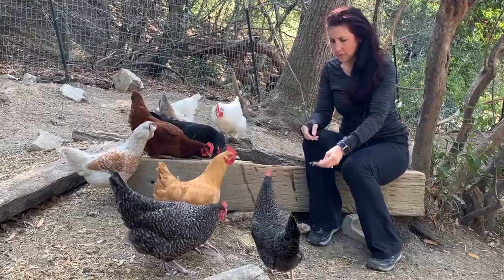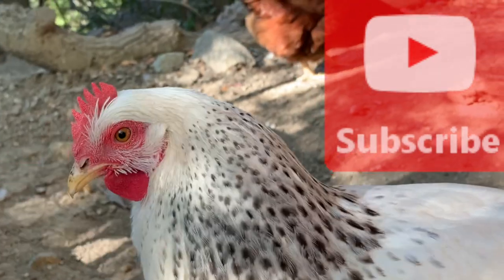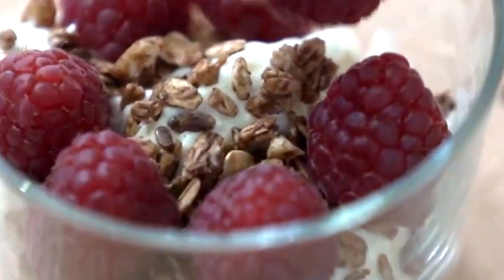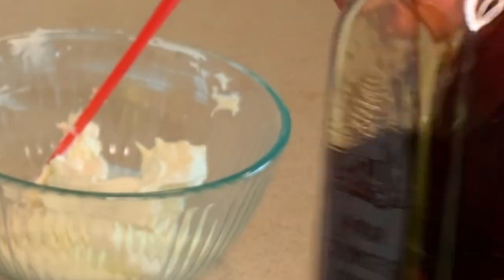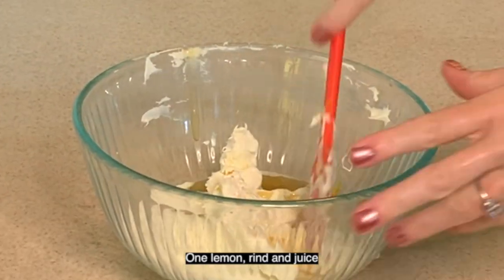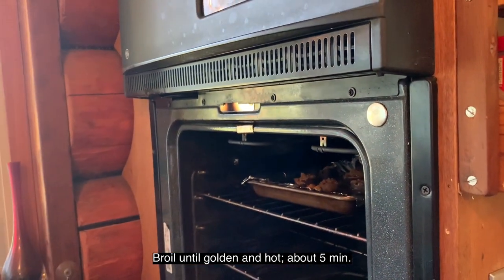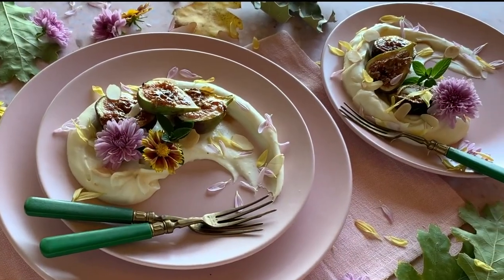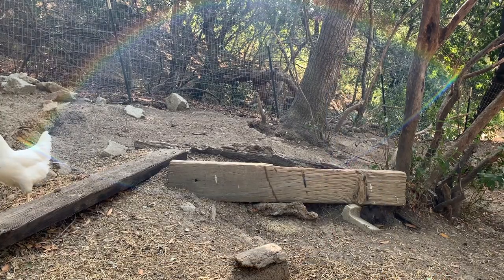Brûléed Figs with Honey Mascarpone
This quick yet decadent honey mascarpone is a frosting or filling! Use with seasonal fresh fruit that’s available (figs, raspberries, apples, dates, peaches, strawberries, etc). Mix in fresh herbs, spices, or use different extracts in the cheese mixture to vary the flavor profile. Top with granola, and drizzle with more honey! Frost vanilla cupcakes and chocolate cookies, or fill delicate crepes. Or skip brûléeing the fruits and grate dark chocolate on top!  Only problem is, once you make this it will disappear like magic!

Serves 4 | Total Time: 15 minutes

INGREDIENTS:
8 ounces mascarpone cheese

1/4 cup whipping heavy cream

1/2 teaspoon pure vanilla extract  (with alcohol)

Pinch of pink Himalayan salt

Almond or grapeseed oil (optional for measuring honey)

Zest of 1 lemonLemon juice, to taste

8 figs, halved (or seasonal raspberries, apples, dates, etc)

Brown sugar, or more honey, to taste

Sliced almonds or chopped pistachios for texture (optional)

Mint and/or edible flowers, for garnish (optional)

INSTRUCTIONS:
Mix mascarpone cheese, heavy cream, honey, vanilla, salt, lemon juice, and lemon zest together in a medium bowl. Set aside. Preheat the oven’s broiler and line a baking sheet with foil. Oil the sheet and set aside. Place fig halves cuts side up on the baking sheet. Sprinkle brown sugar or drizzle more honey, over top, to taste. Broil* until golden and hot, about 5 minutes.

*OPTIONAL WITHOUT A BROILER:
A blow torch will caramelize the tops of the figs as well.